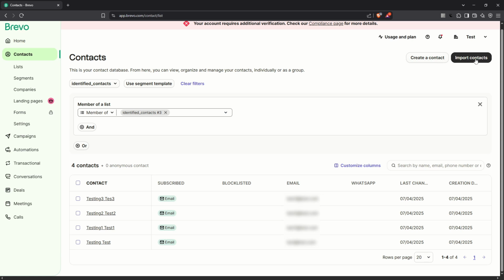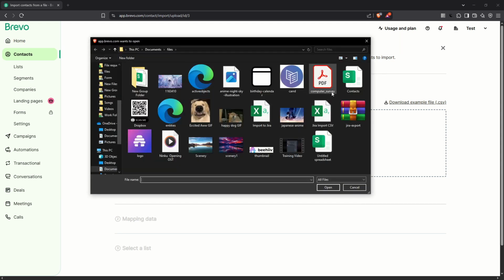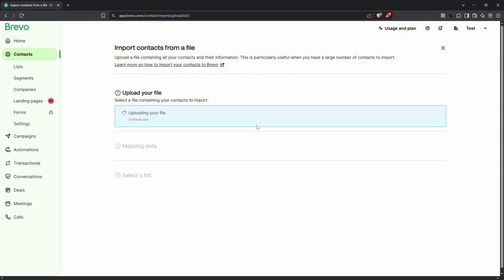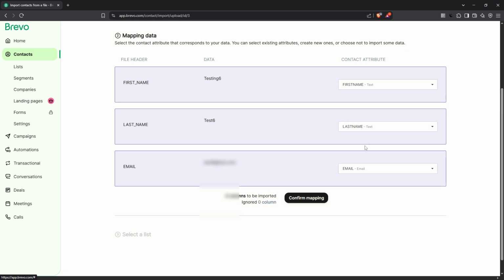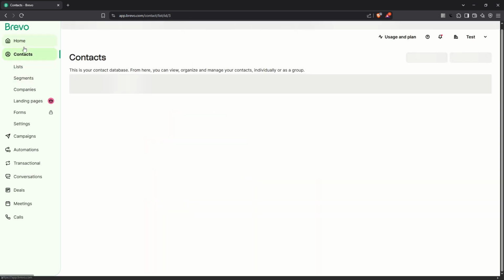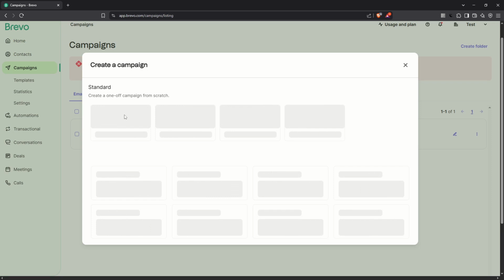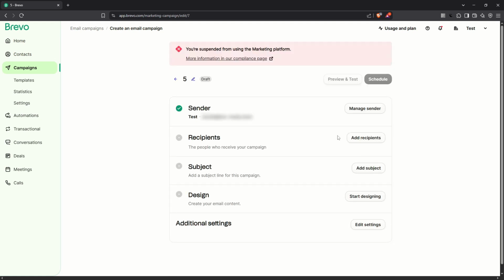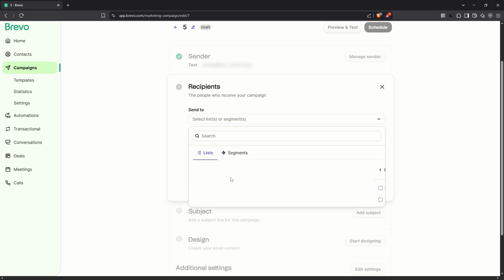How to Bulk Send Emails Using Send In Blue Brevo [2025 Full Guide]